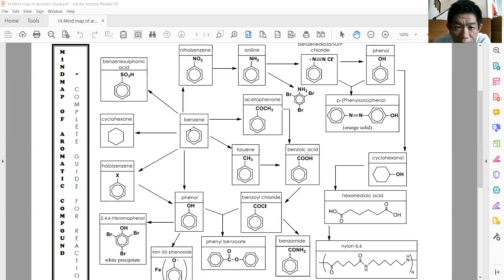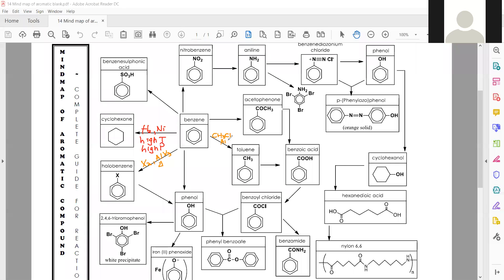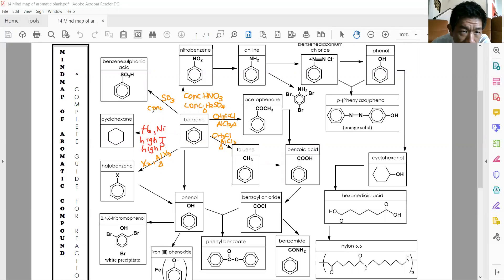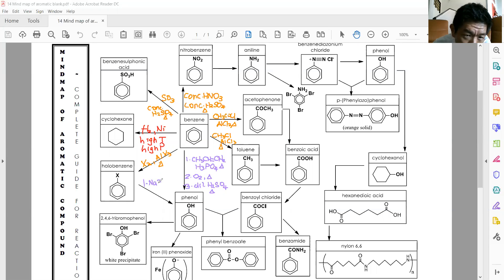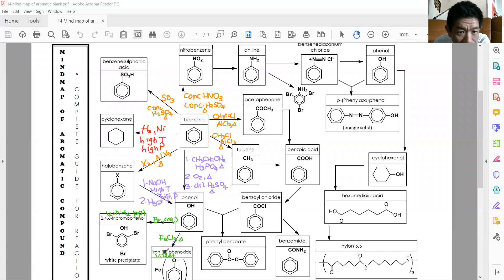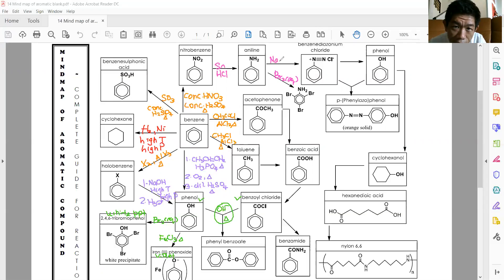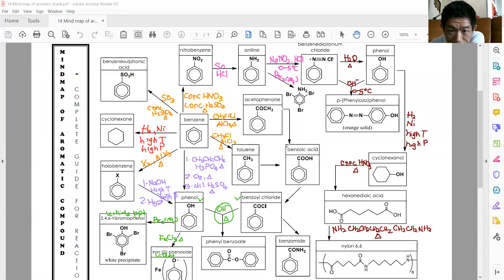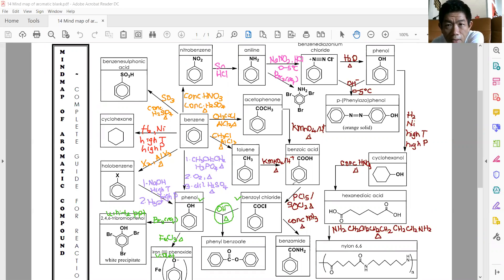STPM Sem 3 : Mind Map of Aromatic Compound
Video showing how aromatic compound can be synthesised.